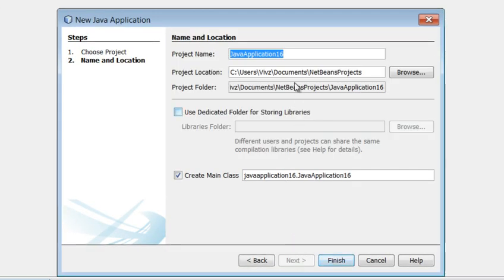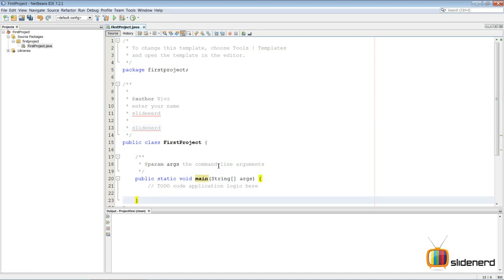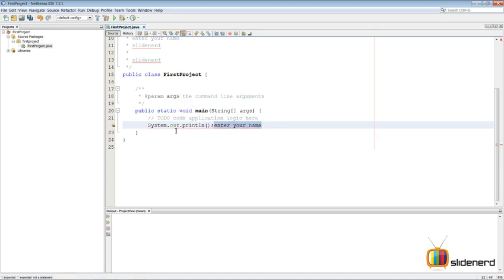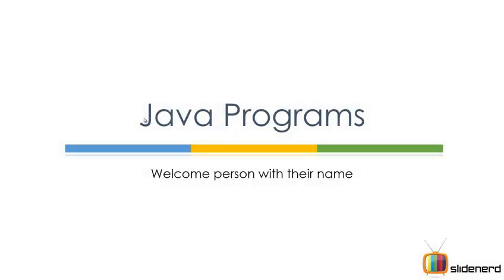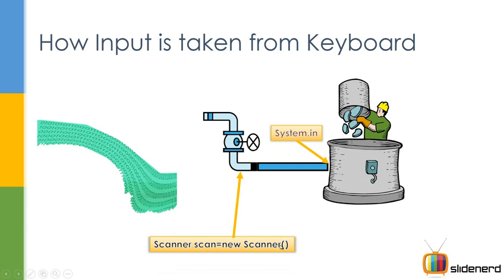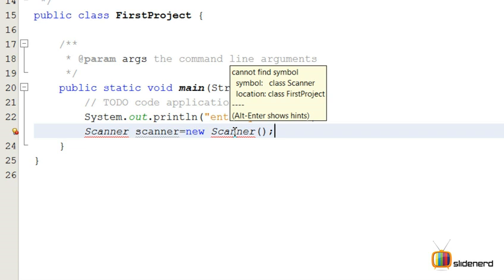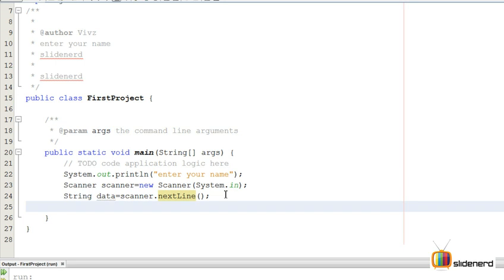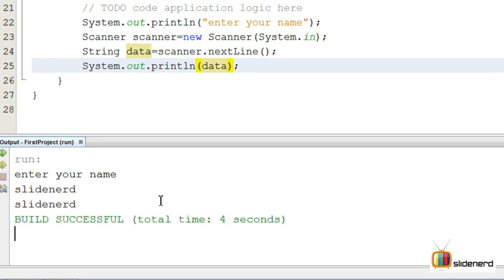How Scanner Works Code in java